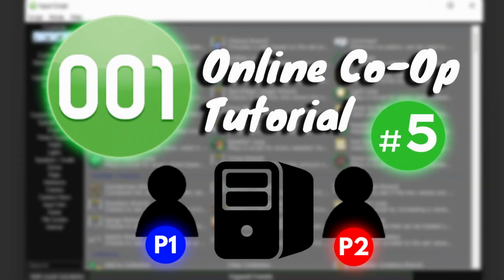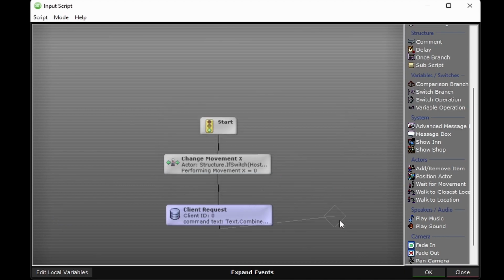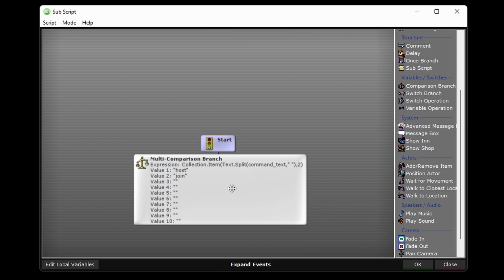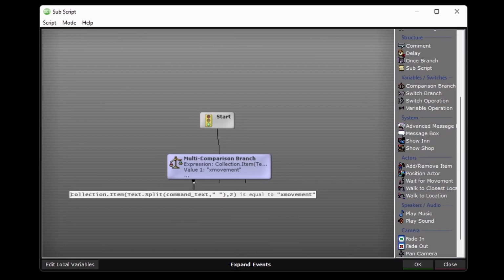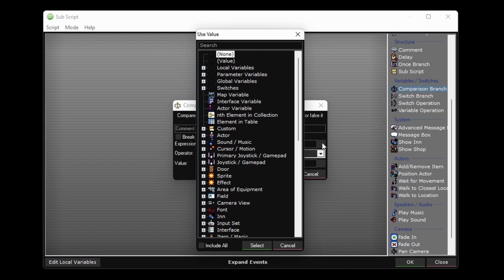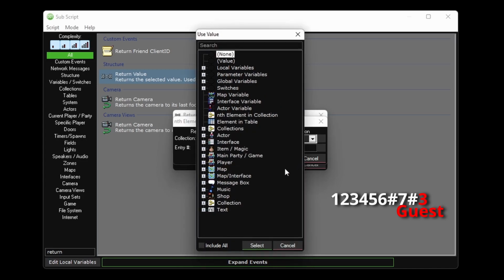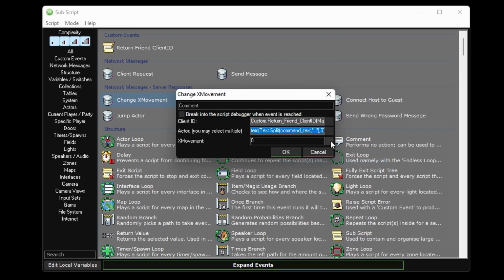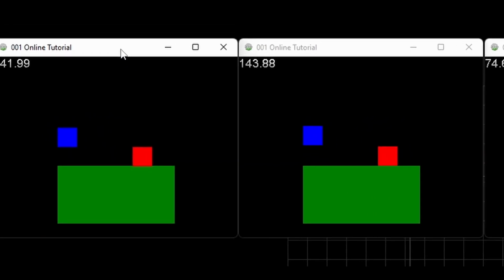How to Make Online Co-Op Games | 001 Game Creator | Part 5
In the last video of this tutorial series, we're going to sync the movement of the actors between online sessions.

▶▶ ARTIST PAGE
▶Streambeats